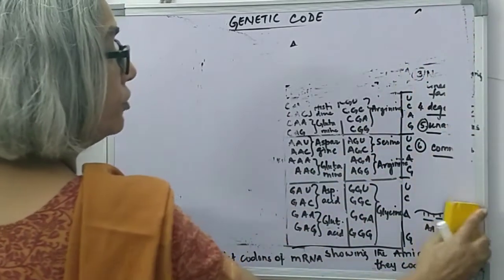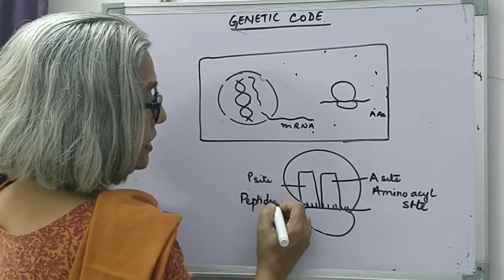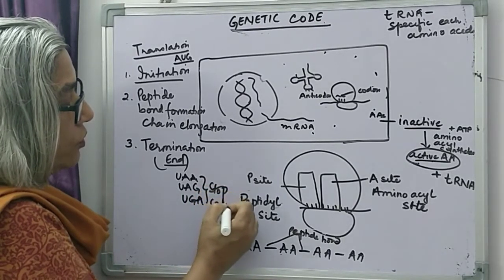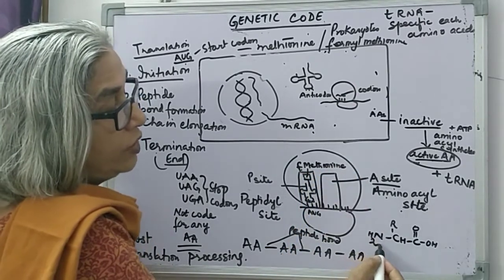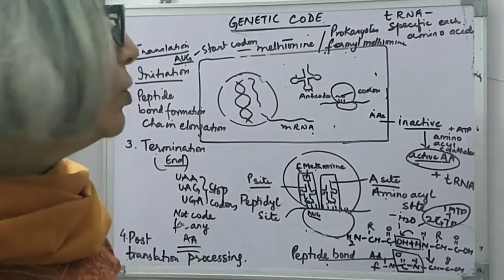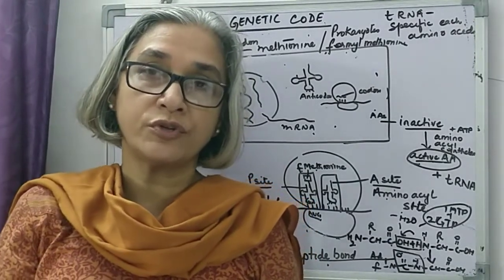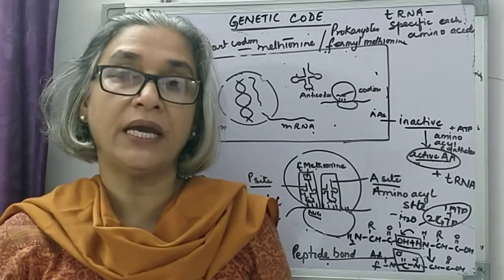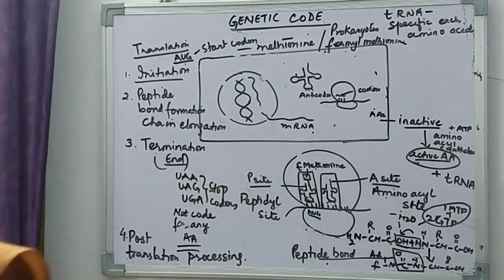Molecular Basis of Inheritance Part -6 Translation